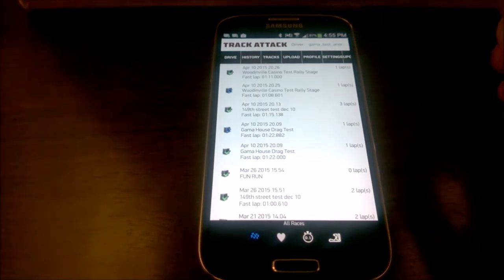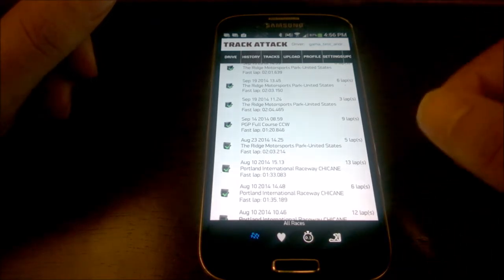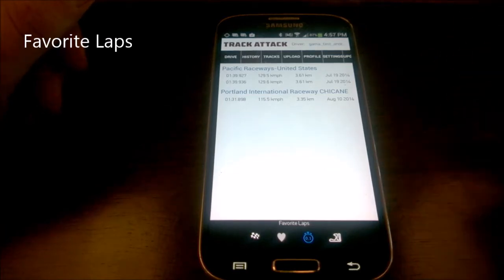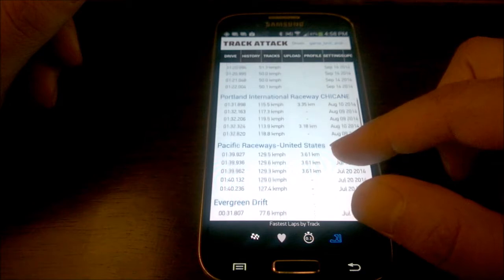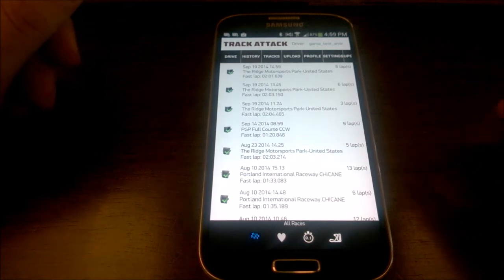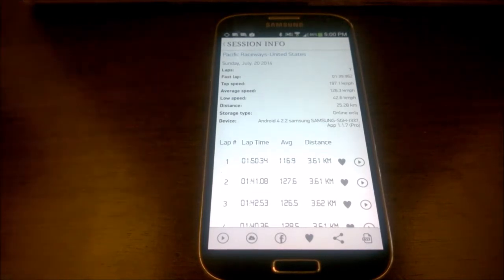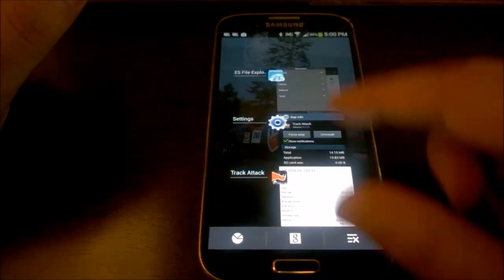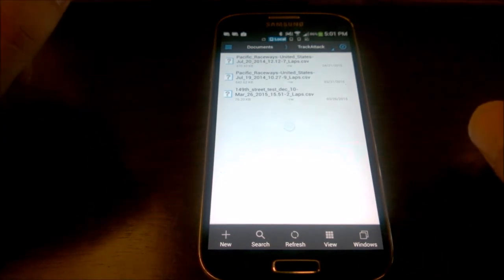Track Attack GPS Lap Timer Android Update 1.1.12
We just hit ‘release’ on an update we’ve been working for the past couple of months.  It’s packed with a few awesome new features and a long list of performance enhancements and bug fixes.  1. Updated history page!  2. Ability to delete sessions 3. Export data to CSV and 4. Bug Fixes!  Let us know what you think!